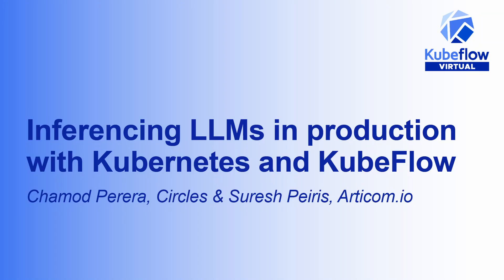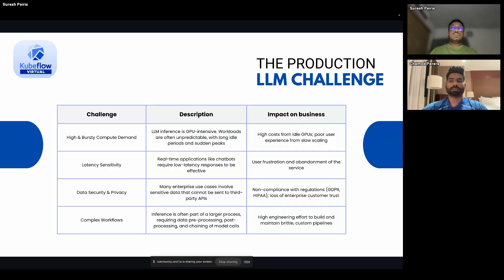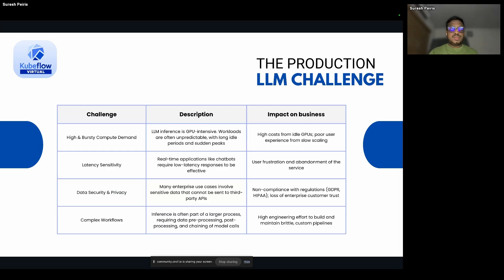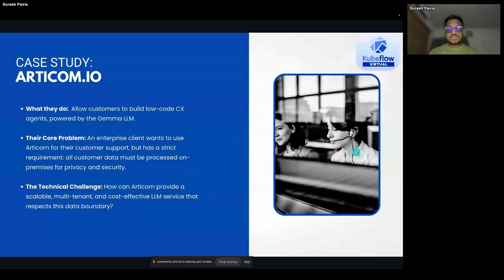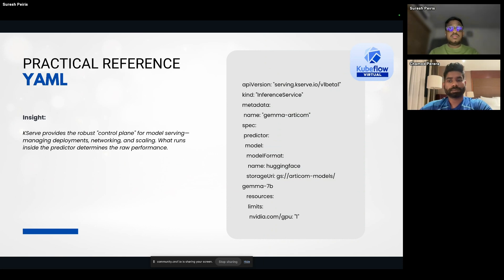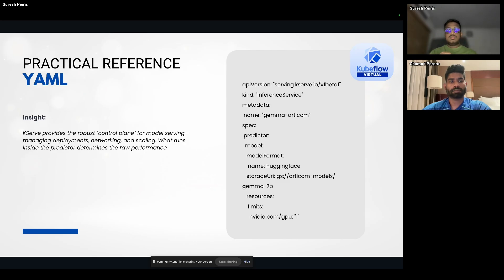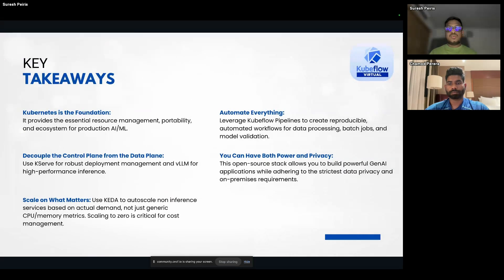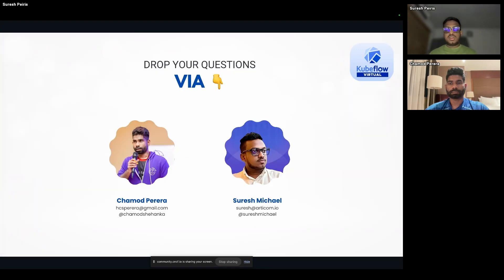Inferencing LLMs in production with Kubernetes and KubeFlow - Chamod Perera & Suresh Peiris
Don't miss out! Join us at our next Flagship Conference: KubeCon + CloudNativeCon India in Hyderabad (August 6-7), and KubeCon + CloudNativeCon North America in Atlanta (November 10-13). Connect with our current graduated, incubating, and sandbox projects as the community gathers to further the education and advancement of cloud native computing.

Inferencing LLMs in production with Kubernetes and KubeFlow - Chamod Perera, Circles & Suresh Peiris, Articom.io

Large Language Models (LLMs) are powerful but deploying them reliably, cost-effectively, and at scale in production is a different challenge altogether. In this session, we’ll walk through how to operationalize LLM inference using Kubeflow on Kubernetes, leveraging open-source and cloud-native tools to build resilient, scalable, and observable GenAI infrastructure.